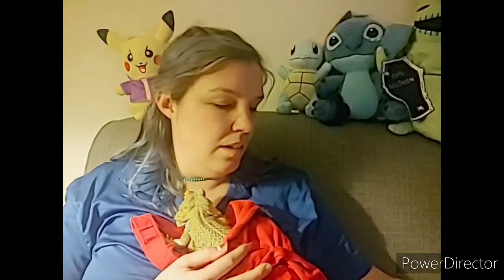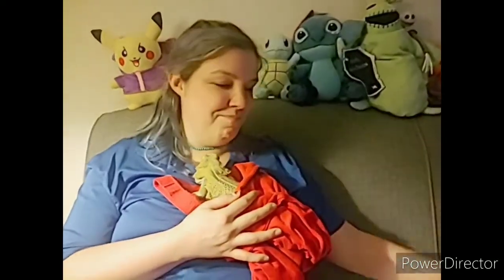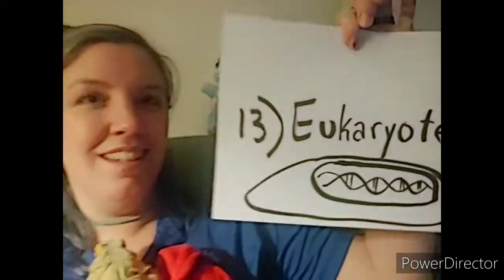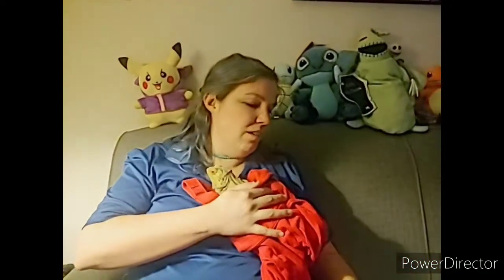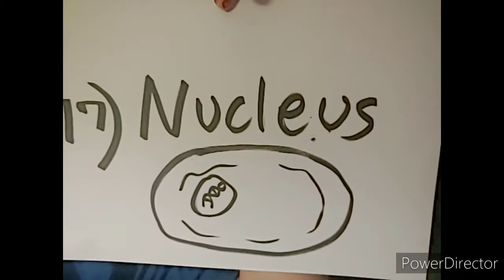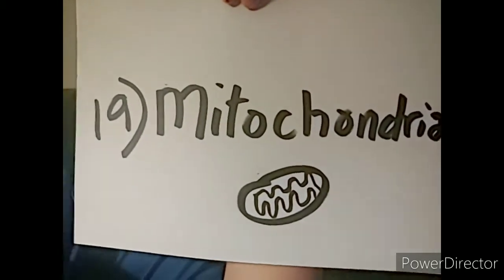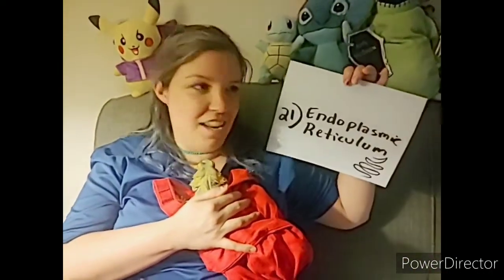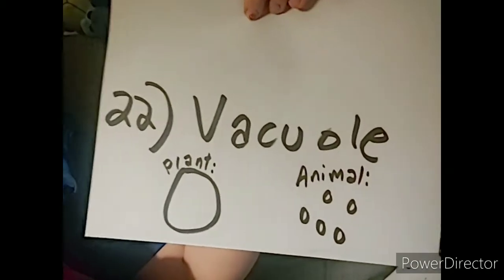Cells Vocab - 7th Grade Life Science - Eli the Science Lizard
All 23 vocab words!